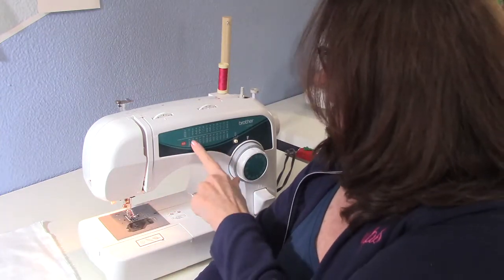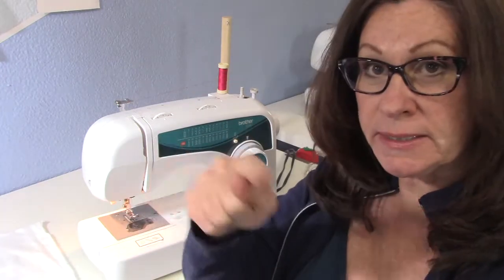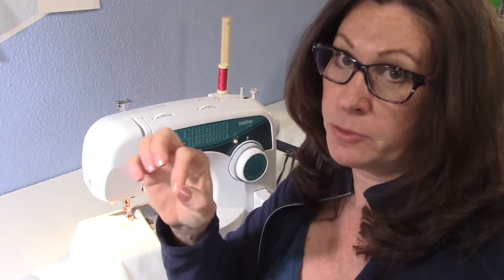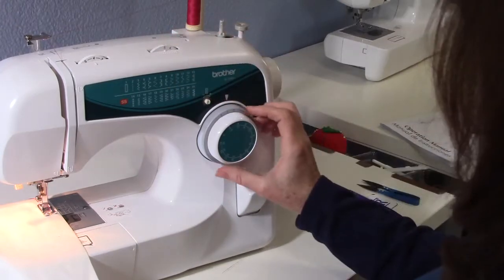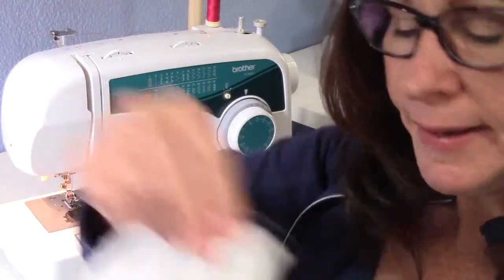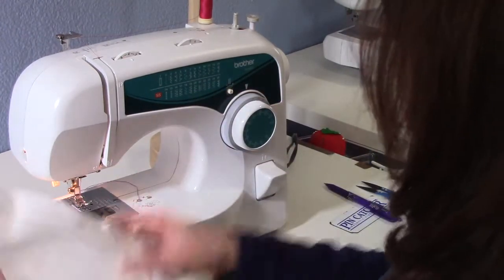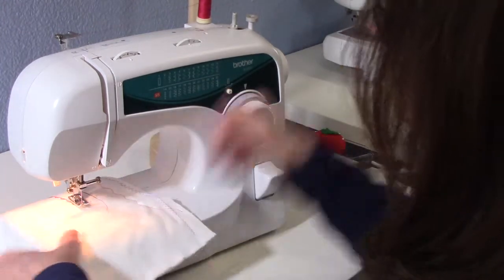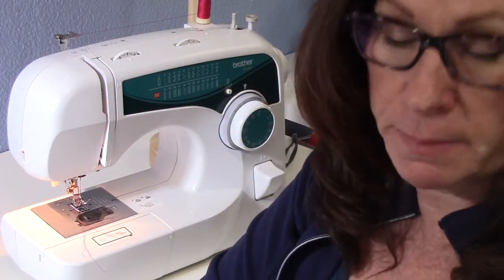Sewing Machine Stitches and their uses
For successful sewing it is important to know the basic types of machine stitches.  As a sewing teacher, many of my students rarely sit down and take the time to know what stitches their machine offers.  Here I go over the stitches and their uses.

For all the tools we use at FFD, check out the product

CAMP SEW SOCIAL If you love fashion sewing and want to go on a fun sewing retreat deluxe style sew-cation check out our sewing retreat.